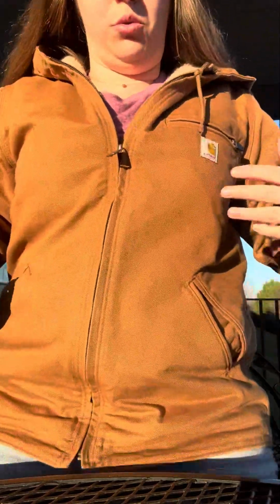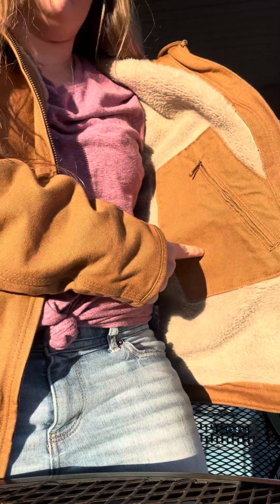Washed-Duck Sherpa lined Carhartt Review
This video pertains to my Carhartt Jacket and my experience with it thus far. It is an amazing jacket that I’d recommend to anyone.